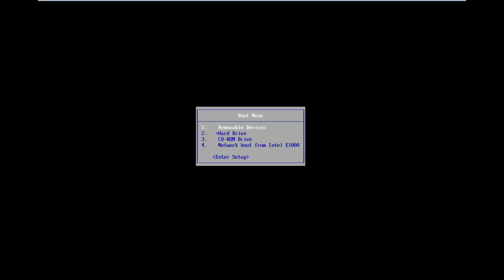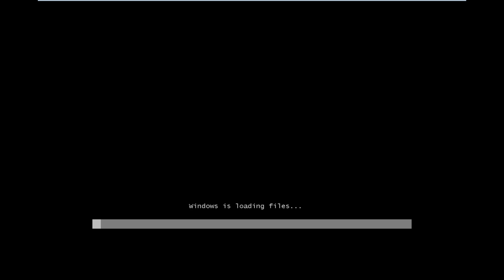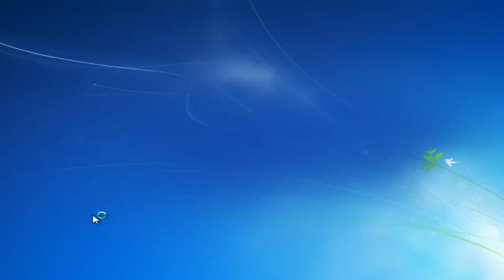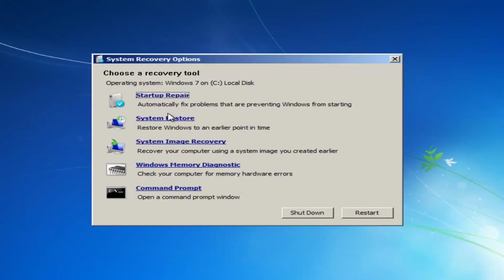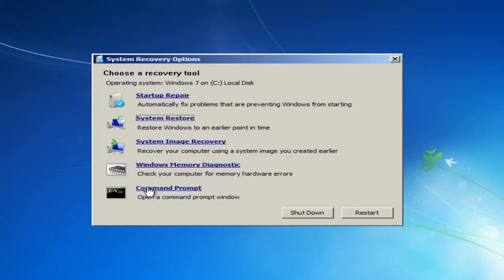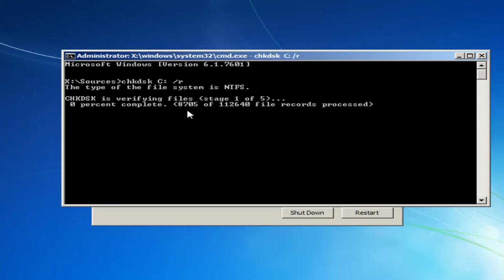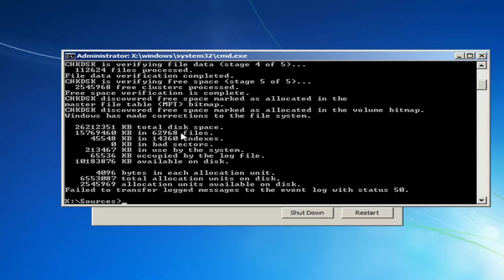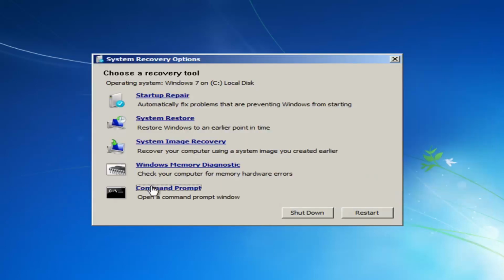How to Fix Blue Screen Error/Blue Screen Management Error Windows 7/8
The blue screen of death (BSOD) error is something every Windows user runs into sooner or later. It's a frustrating problem, as it's often tough to troubleshoot and can pop up out of nowhere.

“Memory_Management” is one of the most unhelpful phrases that Microsoft suggests you search for if you run into a BSOD (Blue Screen of Death) error while running Windows 10. So, how do you fix the memory management issue?

We'll walk you through some basic tips on how to fix a blue screen on Windows 10, as well as providing resources for specific blue screen error codes.

windows 7 blue screen a problem has been detected

Windows 10 throws up a dazzling array of error messages and stop codes when things go wrong. When a bluescreen of death (BSOD) error hits, you can use the Windows 10 stop code to pinpoint and fix the issue.

At times, stop codes are linked to very specific errors. At other times, you might have to work through a range of Windows 10 fixes. The Windows 10 "Memory Management" stop code involves the latter.

On Windows 10, a Blue Screen of Death (BSoD) — also known as "blue screen," "stop error," or "system crash" — will always happen after a critical error occurs, which the system is not able to handle and resolve automatically.

Usually, you'll experience a blue screen error during the upgrade process of Windows 10, during startup, or randomly when actively using your laptop or desktop. The most frustrating part of all is that you'll only see a solid blue background and a sad character face without enough valuable information to determine the real cause of the problem.